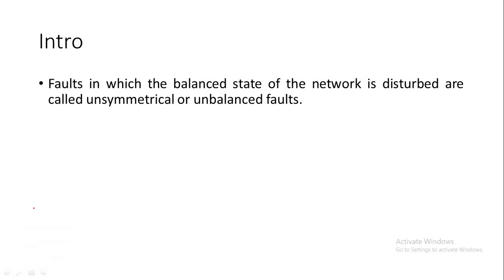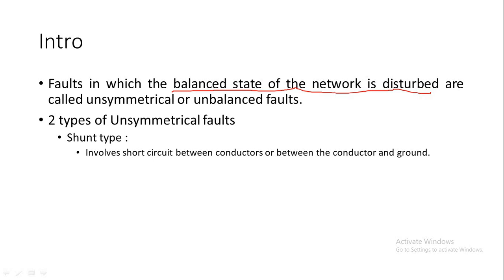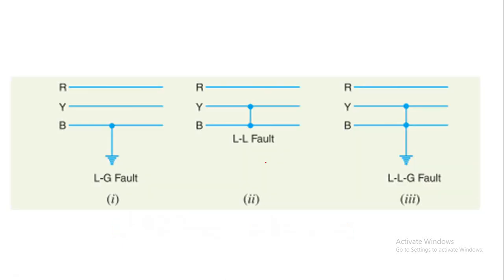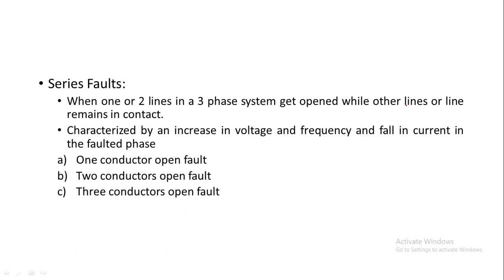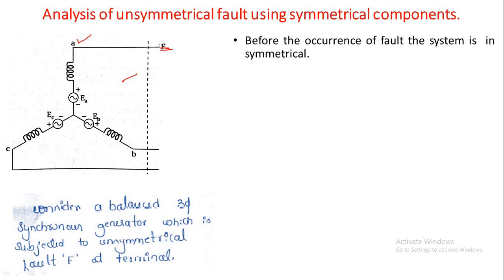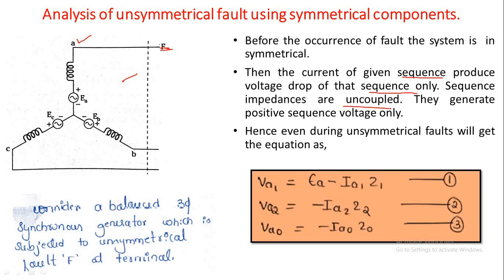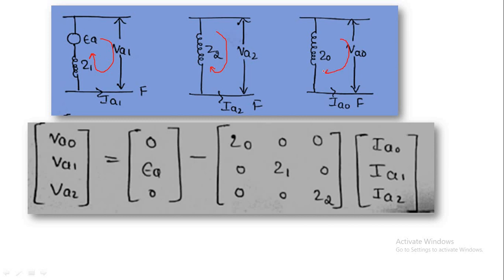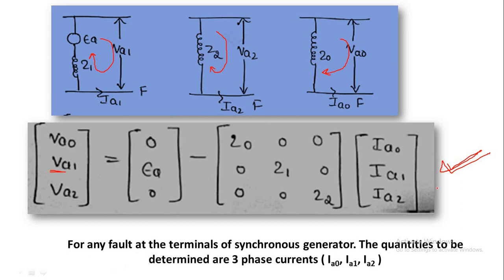Power System Analysis - Unsymmetrical faults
Introduction , Analysis of unsymmetrical fault using symmetrical components.